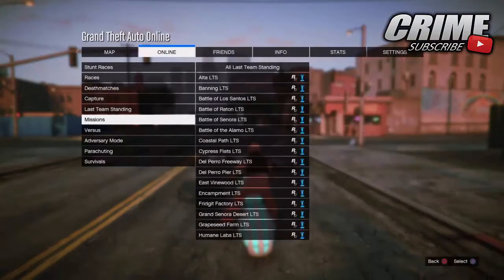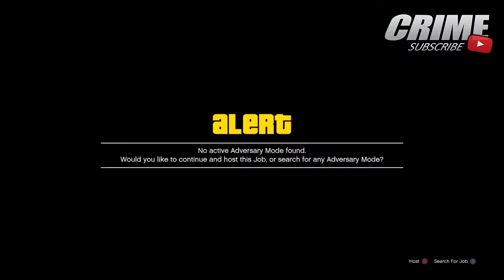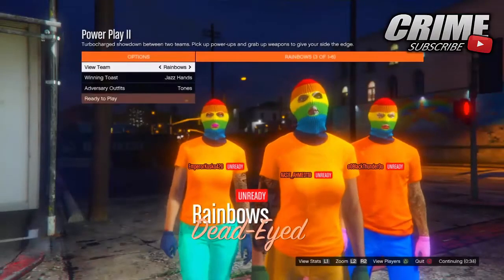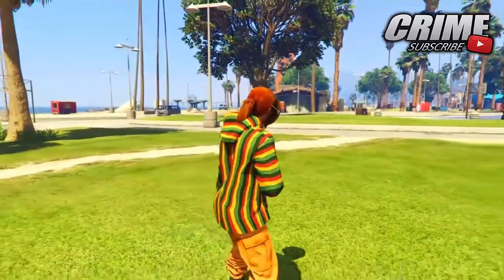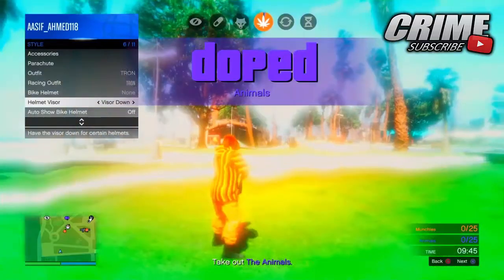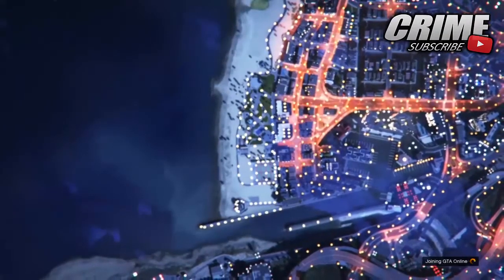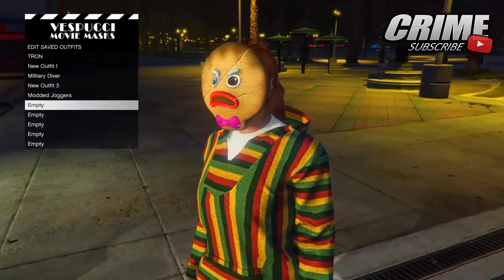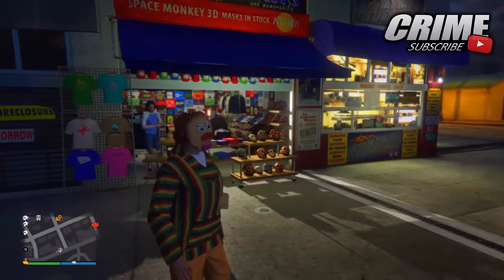GTA Online: *NEW* ''How To Get *RARE* Christmas Masks!'' "After Patch 1.36"(Rare DLC Masks 1.36!)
►In This Video I Am Going To Be Showing You How To Obtain Rare Christmas Masks *WORKING* "After Patch 1.36". This "Obtain Christmas Masks Glitch 1.36" Is A Brand "New Rare Christmas Mask Glitch For Grand Theft Auto 5 Online!" With This "GTA 5 1.36 Stun Gun Glitch" You Can Obtain The Christmas Masks Quick & Easy. This Is The Best "GTA 5 Glitch" Out There Working On Next Gen Consoles On 1.36 & (Xbox One & PS4,PC) Enjoy This "GTA 5 Rare Christmas Masks 1.36 Glitch!" This *NEW* GTA 5 Online ''Rare DLC Masks Glitch 1.36'' Will Allow You To Get The Christmas Masks & Save Them As A Outfit After Patch 1.36 Fast and Easy!
►Hope You Enjoyed This "GTA 5 *NEW* Obtain Stun Gun Glitch" Working On Next Gen After Patch 1.36. This

►Todays Video - GTA Online: *NEW* ''How To Get *RARE* Christmas Masks!'' "After Patch 1.36"(Rare DLC Masks 1.36!)